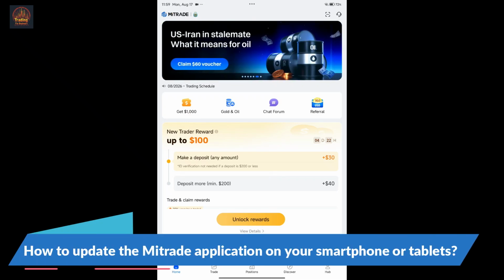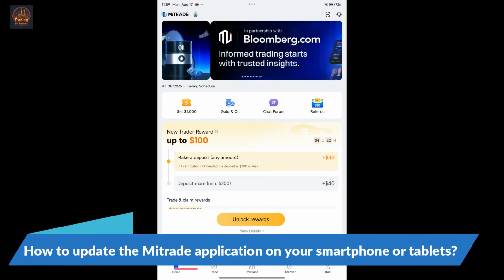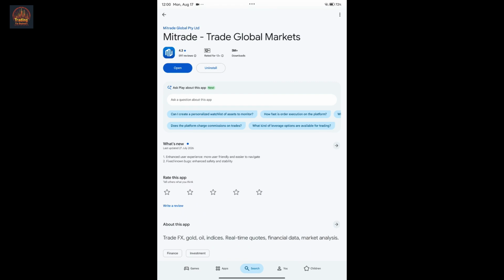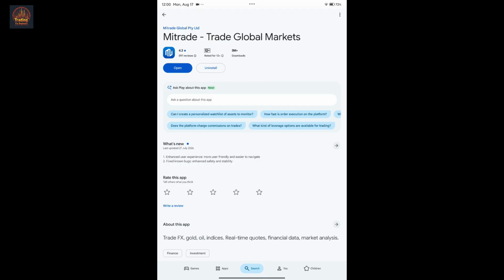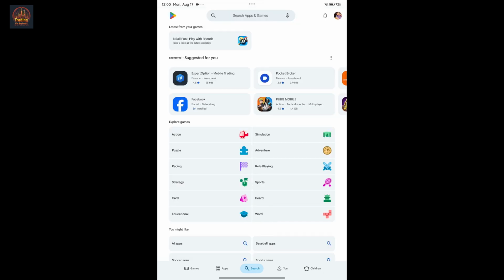Keep Mitrade Up to Date! How to Update the App on Android & iPhone (2026)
Want to update the Mitrade application on your smartphone or tablet? In this tutorial, I'll show you how to check for the latest version and update Mitrade safely on Android and iPhone/iPad.